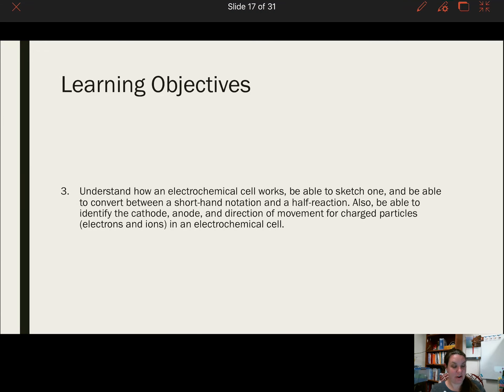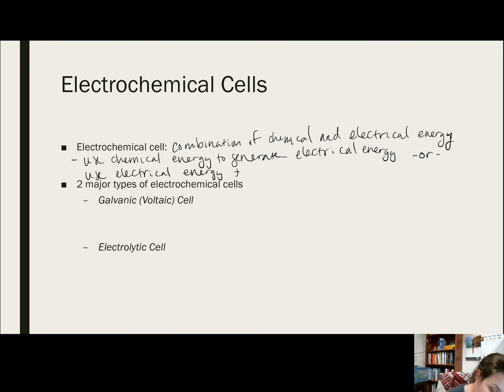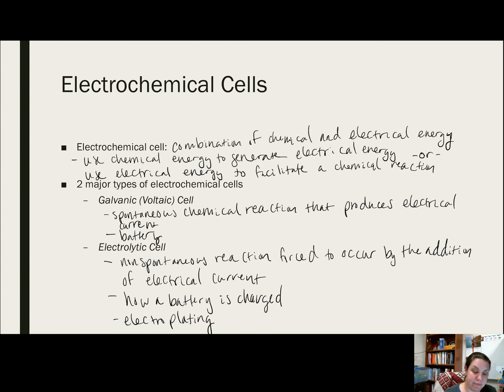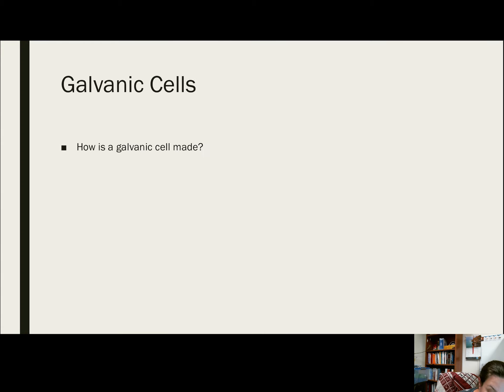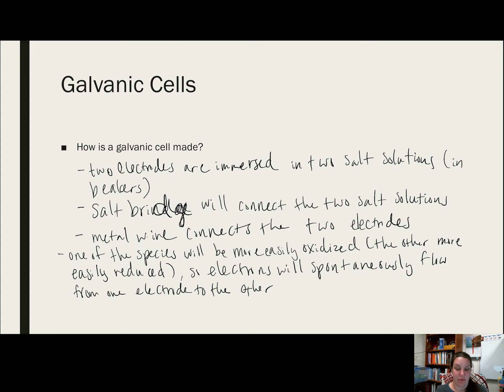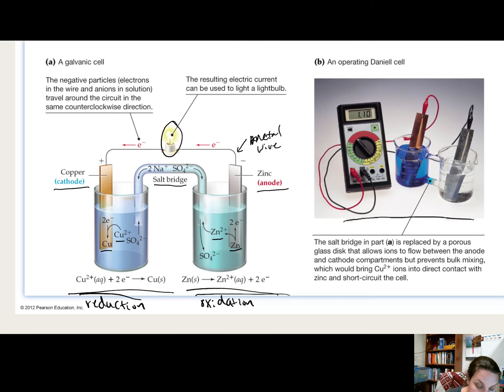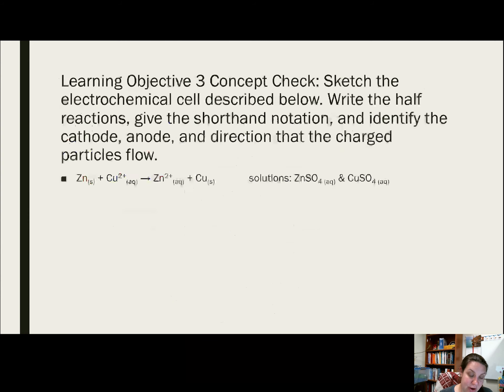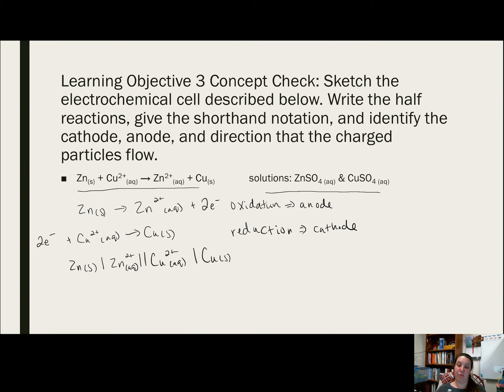chapter 20 lecture 20 LO 3